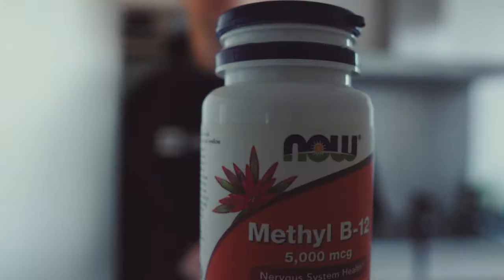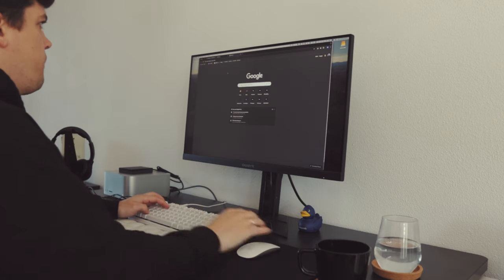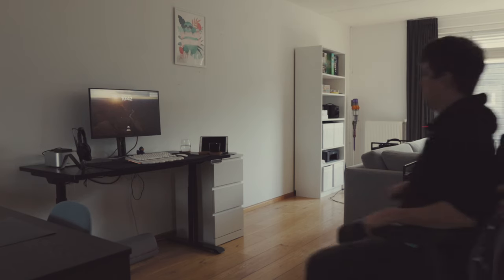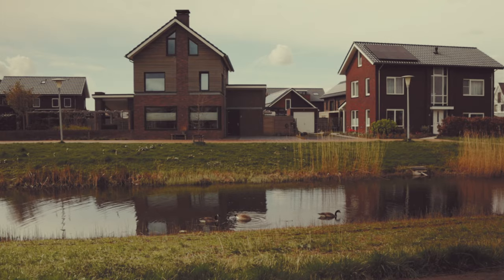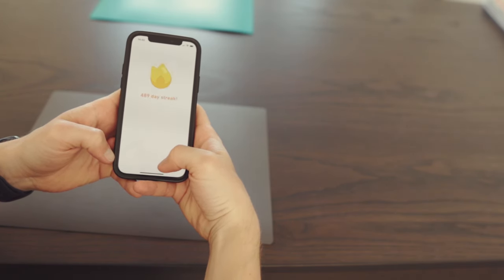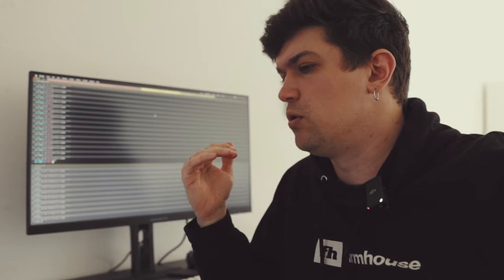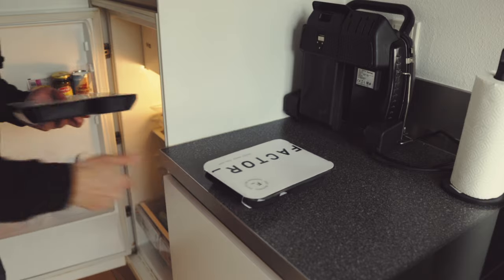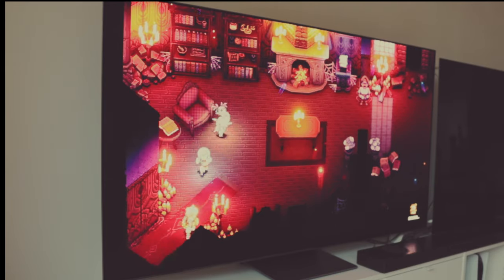Day in Life of a Software Engineer in the Netherlands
Today, I'd like to walk you through a typical day in the life of a fully remote software engineer at a small company in the Netherlands.

Watch until the end of the video for a big life announcement!

🏡 The most comprehensive "Guide to buying a house in the Netherlands"

💸 Bank Wise for expats and travellers (Send money to over 160 countries)
💵 Investment platform Interactive Brokers (free stocks up to $1000)

00:00 Morning
01:18 Work
03:12 Nature walk
03:38 Food and Dutch
04:15 Back to work
05:43 Ending work and dinner
06:53 Evening and announcement